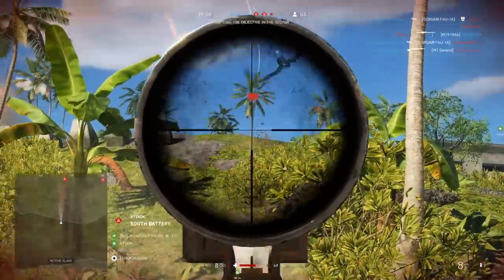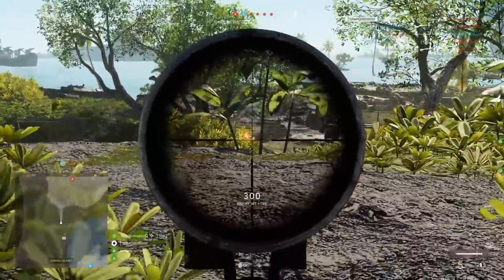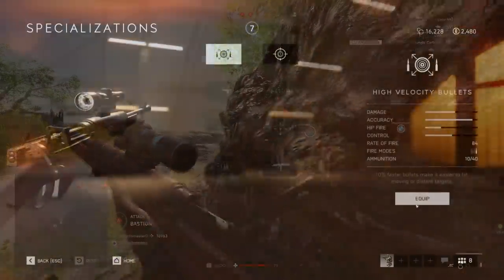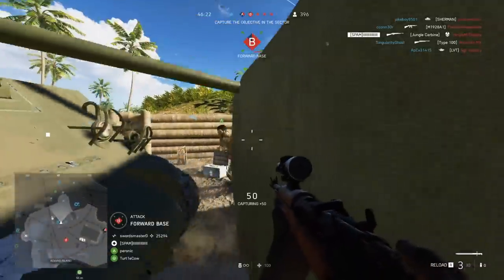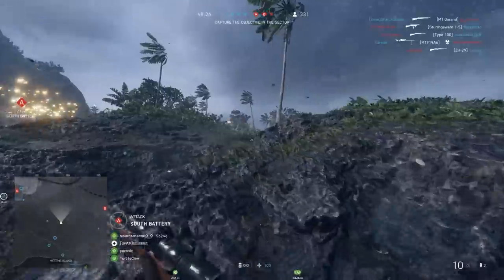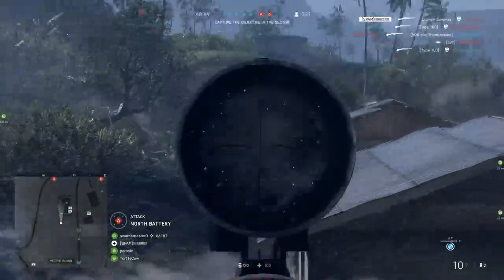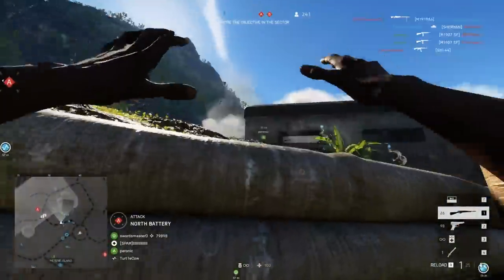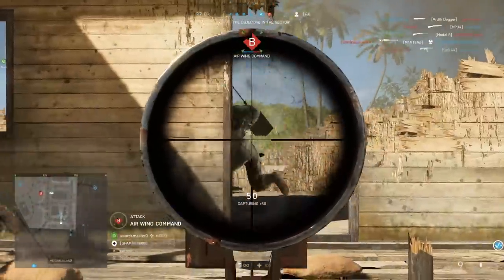Best Pocket Sniper - Jungle Carbine Review | Battlefield V